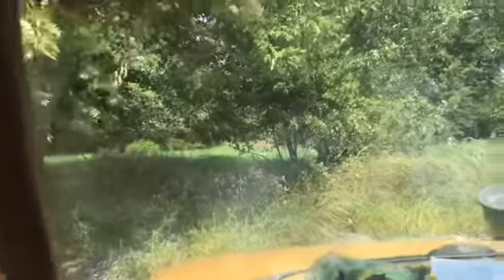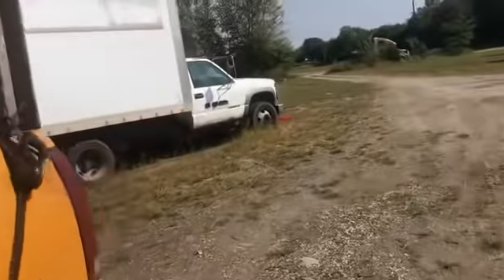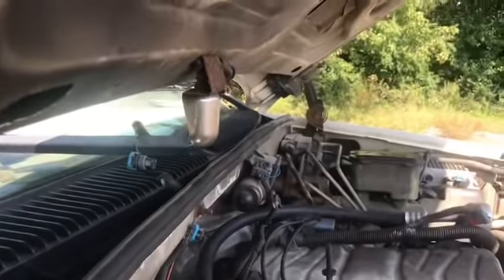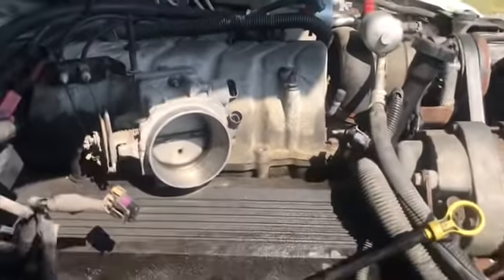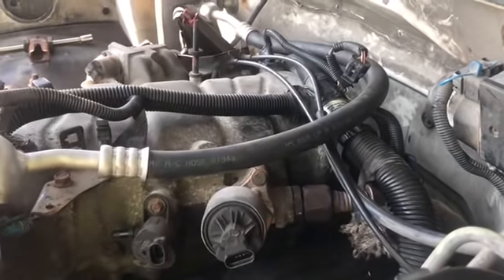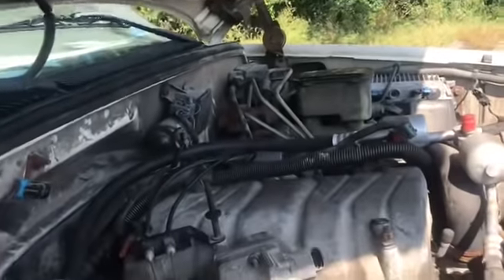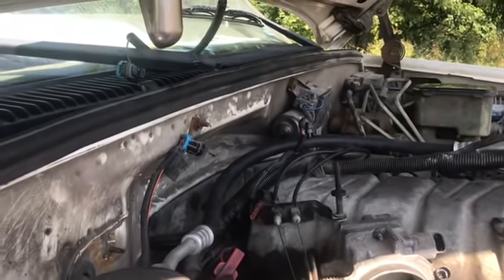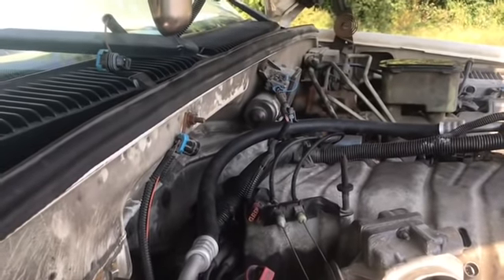Yewwww back at the compound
Back at the compound again here’s another one of my stupid for me videos enjoy